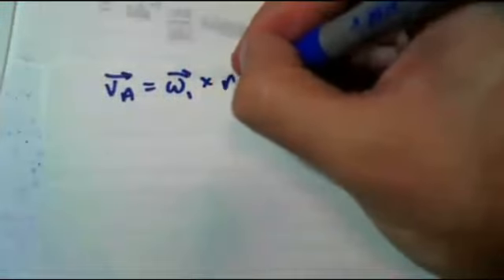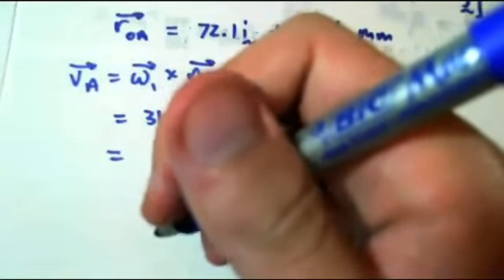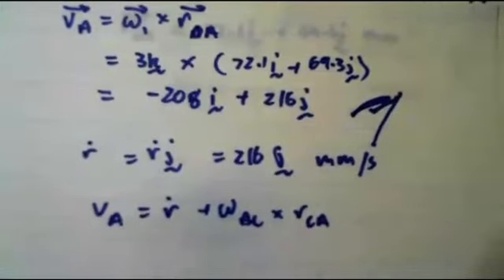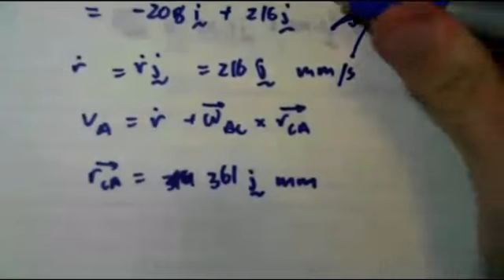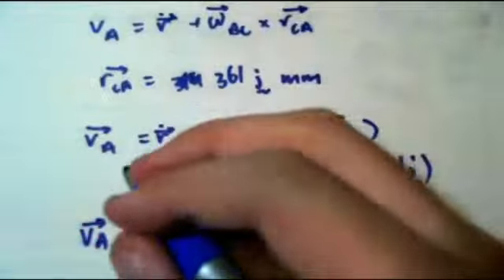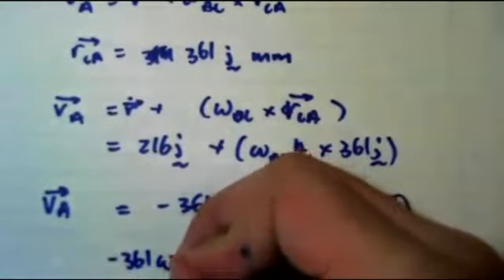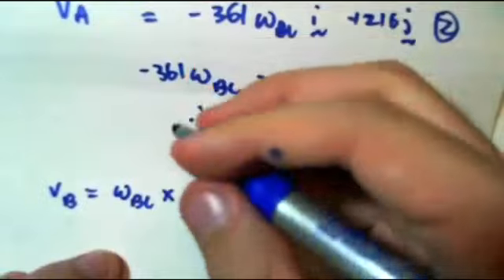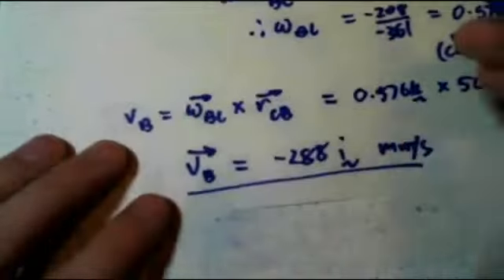3.5 Absolute Motion Example (3 of 3)